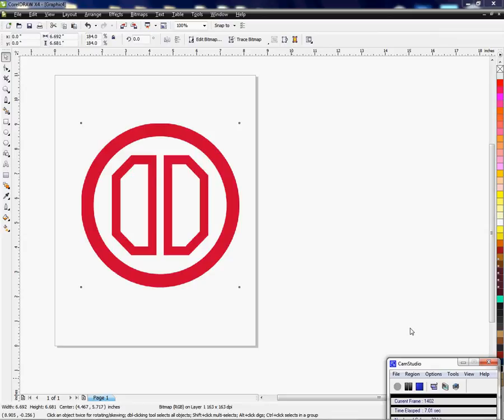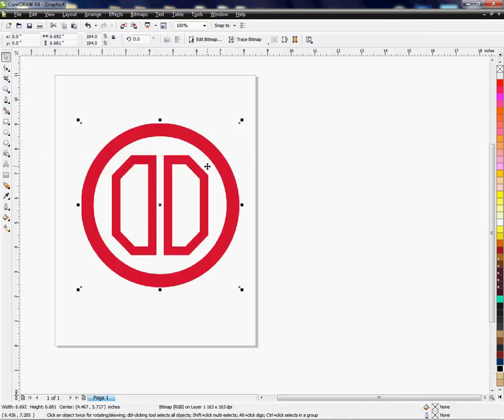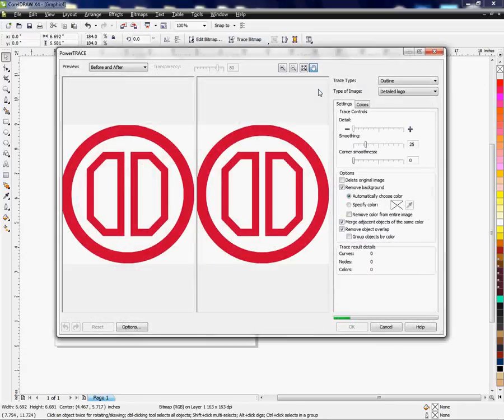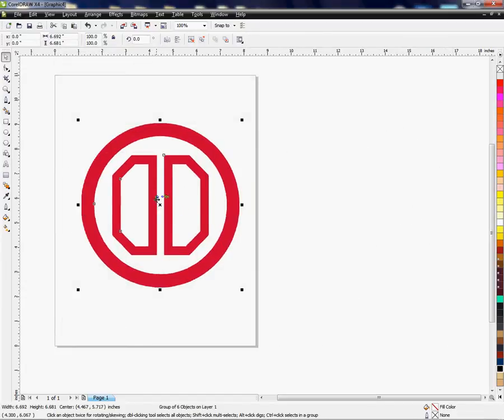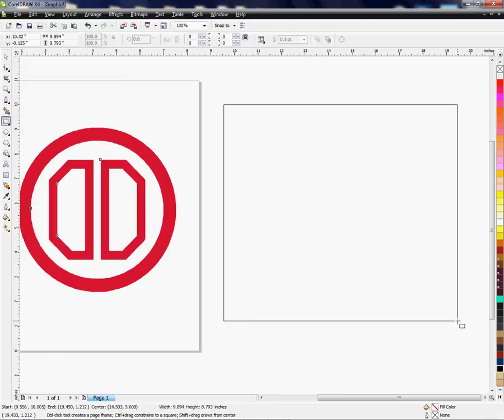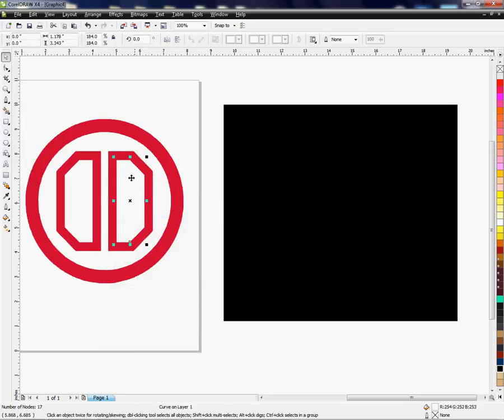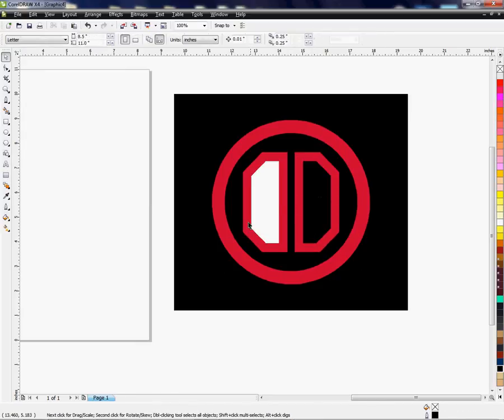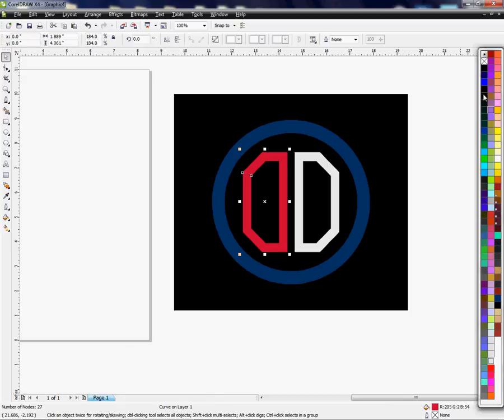Changing Bitmap Images to Vector Images With CorelDRAW -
Conde's Tech Support Manager, Vicky Waldrop demonstrates how to change bitmap images to vector images using CorelDRAW. for more tips and business supplies for dye sublimation and heat transfer imprinting.